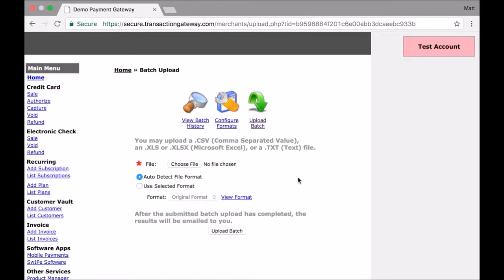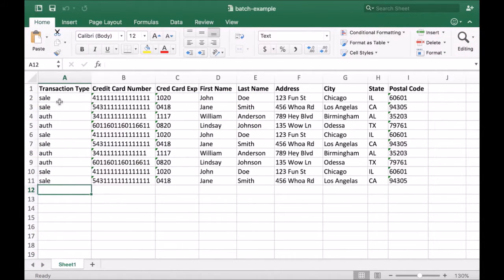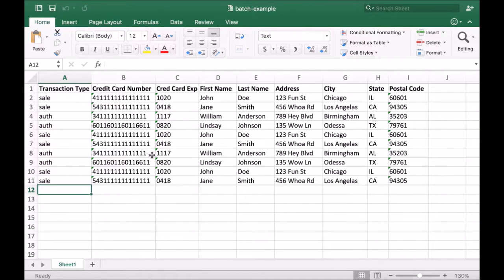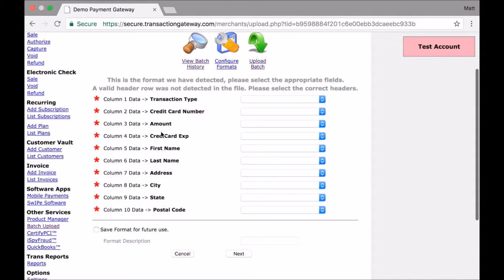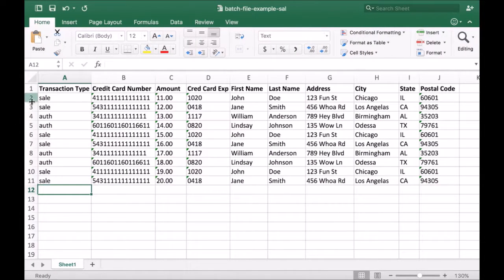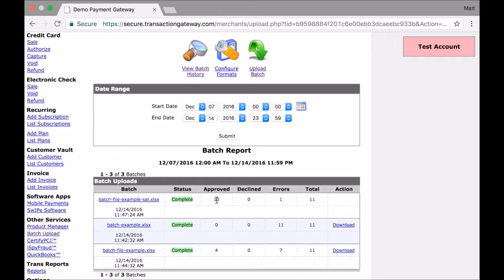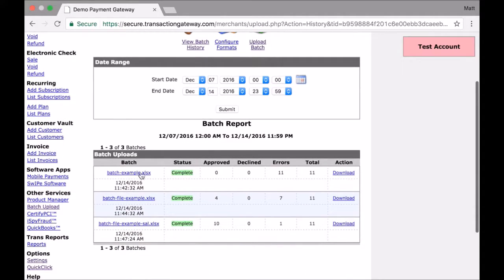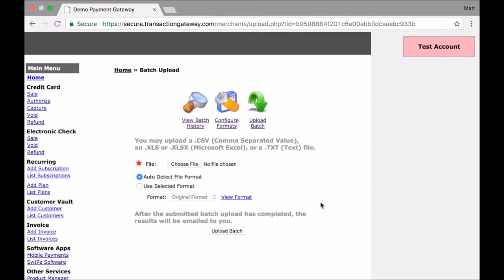Ebizzme Batch Upload Tool - Batch Uploads Made Easy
Take Your Merchants’ Processing to the Next Level

Do any of your merchants need to process transactions with extended transaction data? Our Level III Processing helps them pass on enhanced data to their payment processor giving them the best chance to qualify for optimal interchange rates.

Batch Processing

Do you have of a bunch of transactions that need to be processed? No worries!  It’s nothing our Ebizzme Batch Processing tool can’t handle.

Merchants can upload their files to the gateway and process large volumes of transactions all at once.